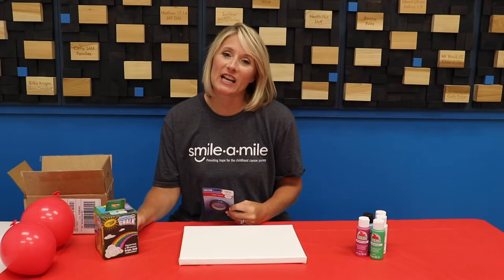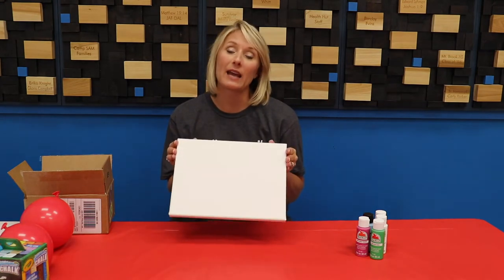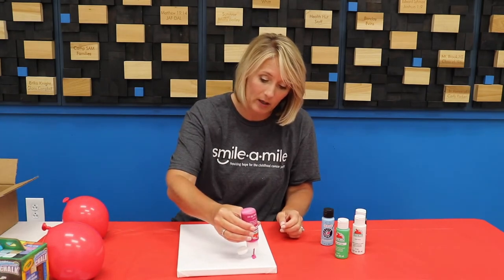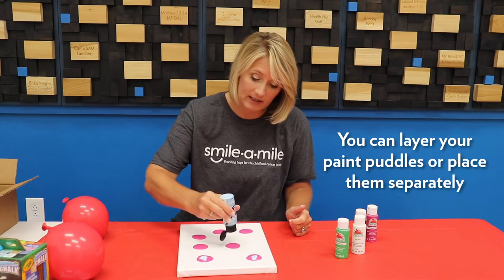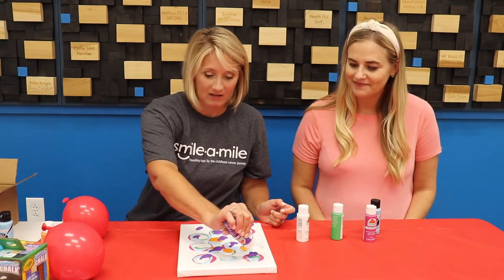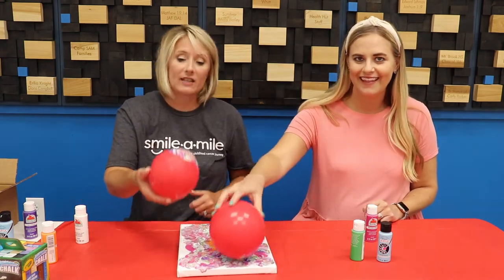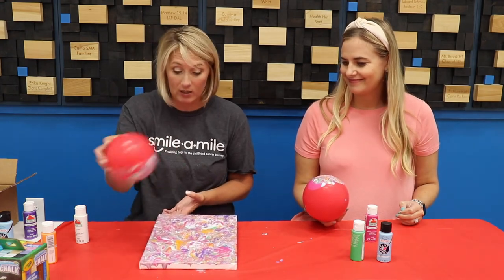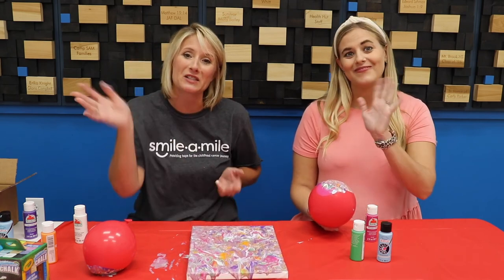Balloon Pour Art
In this video, you will learn about the Sidewalk Chalk Contest and how to make Balloon Pour Art with Mrs. Carrie.